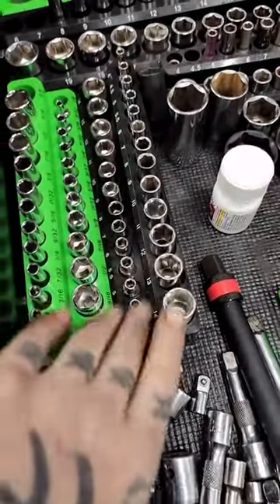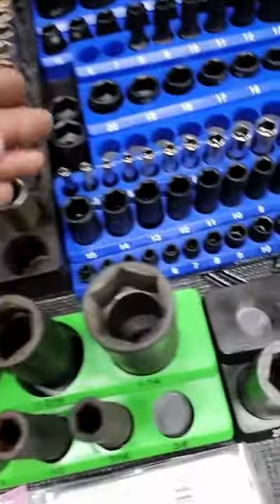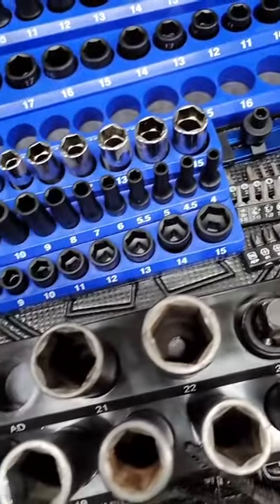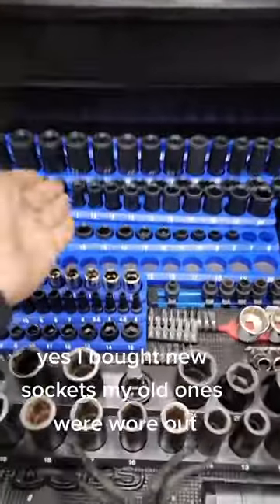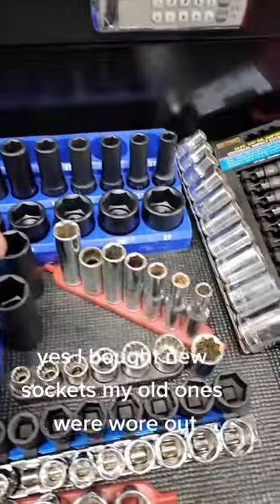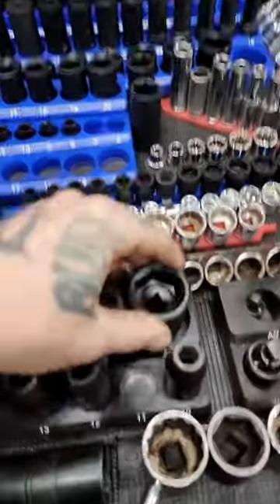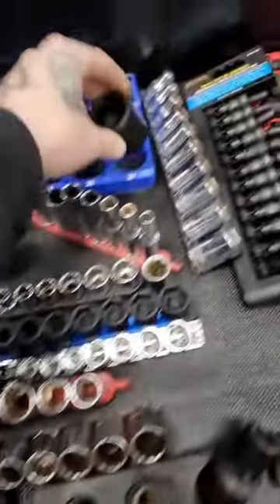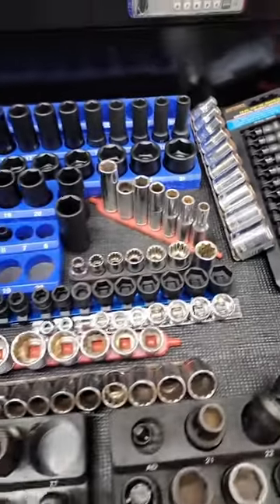NEVER Lose a Socket Again with this Socket Holder! @autotechmike